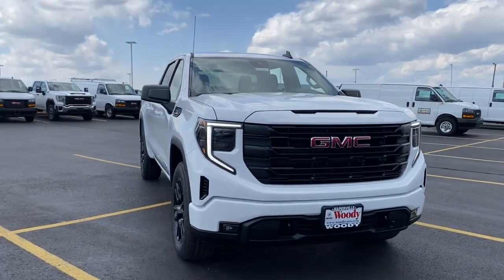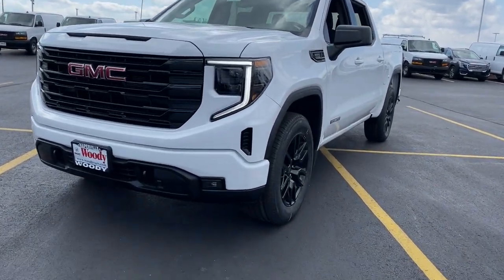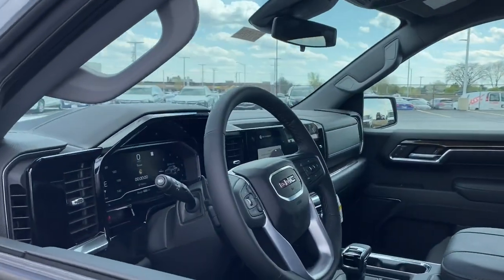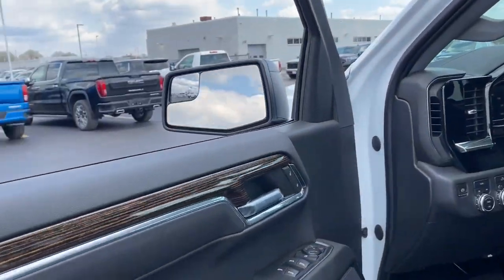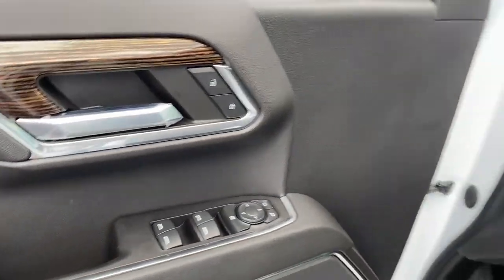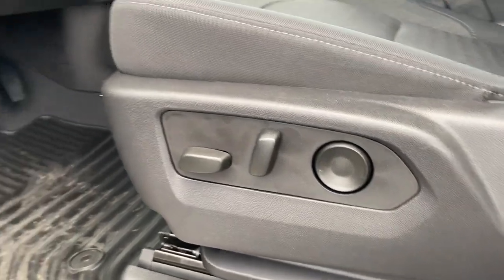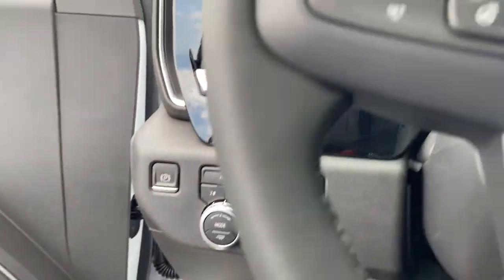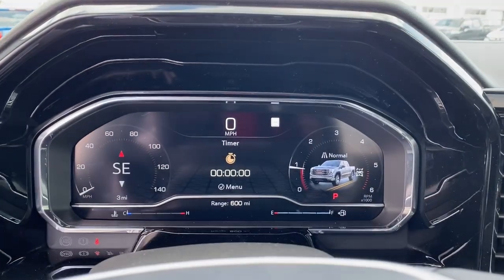2023 GMC Sierra 1500 Naperville, Plainfield, Aurora, Oswego, Chicago, IL G11094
Summit White New 2023 GMC Sierra 1500 Elevation available in Naperville, Illinois at Woody Buick. Servicing the Plainfield, Aurora, Oswego, Chicago, IL area.

Woody Buick
1585 W Ogden Ave

Check out this 2023 GMC Sierra Elevation Edition, the truck that has always pushed the boundaries of innovation and technology. Featuring premium options such as, 13 Center Touch Screen, Apple CarPlay, Android Auto, heated leather seats, backup camera, remote start, and power sunroof. This 4WD GMC Sierra Denali is powered by a 5.3L V8 engine paired with a 10 speed automatic transmission to pump out 355 hp while maintaining 14/19 City/Highway MPG. Come down to Woody Buick GMC in Naperville to test drive and see for yourself the incredible incentives and special offers available for your GMC Sierra AT4 Sale!Visit Woody GMC at the corner of Ogden and Aurora Ave. In Naperville for Chicagoland's largest selection of GMC trucks and GMC SUVs. Woody is ready to give you top dollar for your trade-in. Our philosophy is: If you have a trade, you have a deal! Our award winning service department is enjoyed by customers from all over Aurora, Plainfield, Downers Grove and the surrounding communities.2023 GMC Sierra 1500 Elevation 4WD Android Auto, Apple CarPlay, Backup Camera, Connected Services (Three Years), OnStar (Three Years), 10-Speed Automatic, 4WD, Jet Black. 22/27 City/Highway MPG